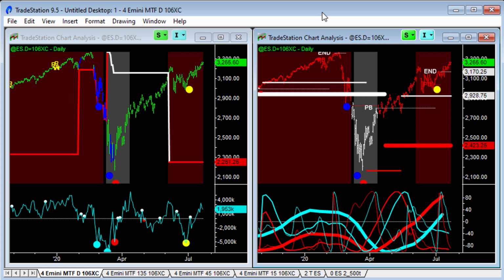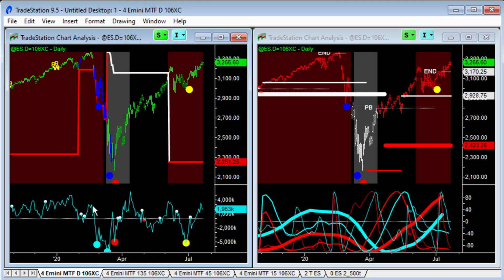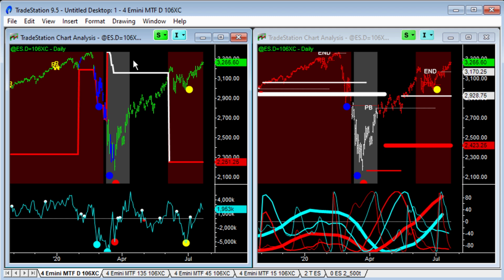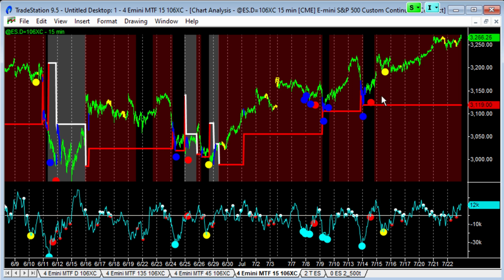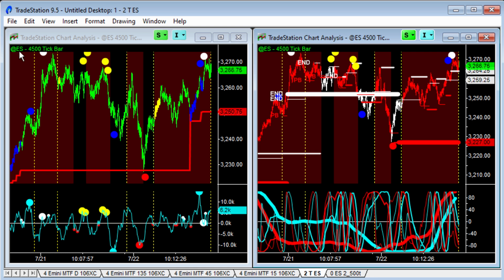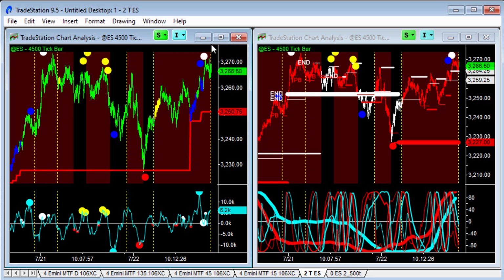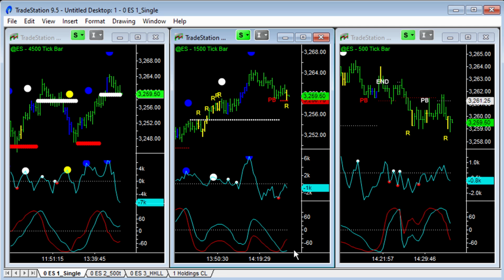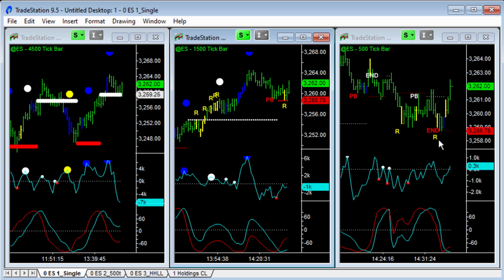Emini Closing the Gap - 22Jul20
Stuck in a tractor beam the Emini is being sucked into a gap fill at 3,300. Let's see what happens as we get close - fireworks or just another day in this unloved rally. The video also shows this afternoon's Emini Long trade into the close.